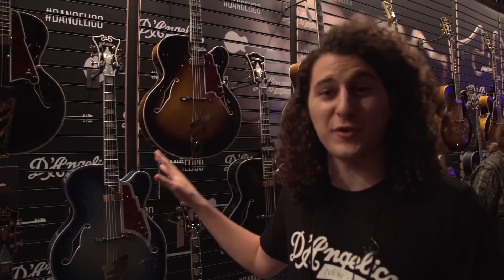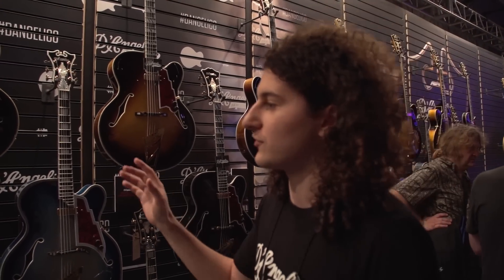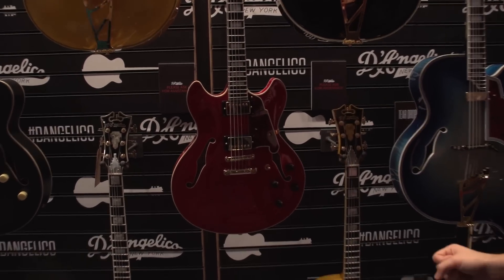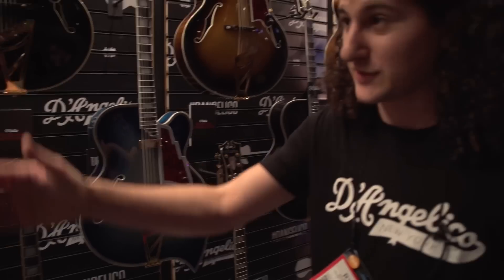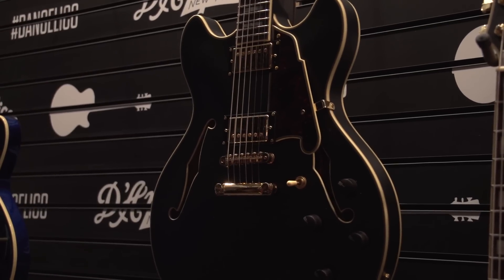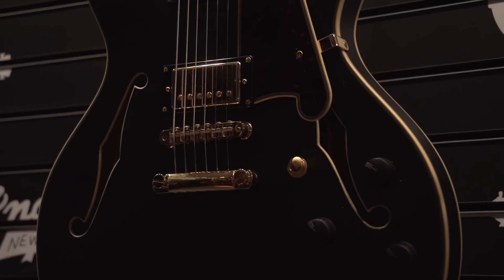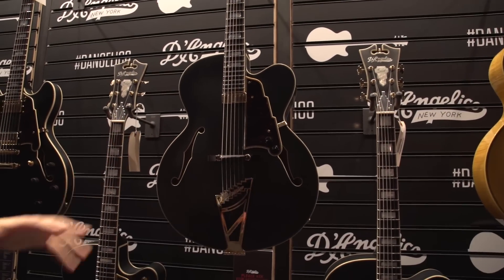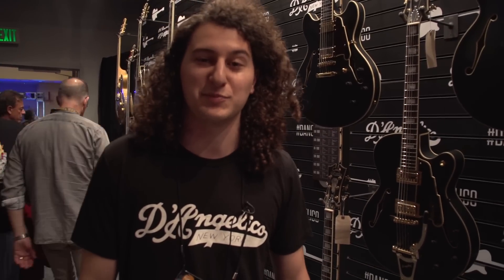NAMM 2016 - D'Angelico Master Builder Series & Deluxe Collection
Guitar World stopped by the D'Angelico Guitars booth to check out some new gear at NAMM 2016!